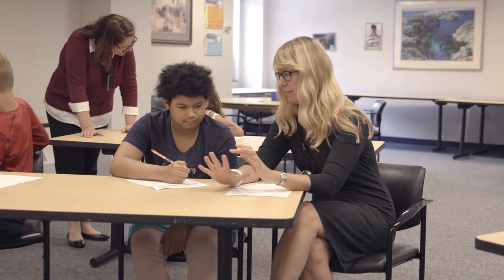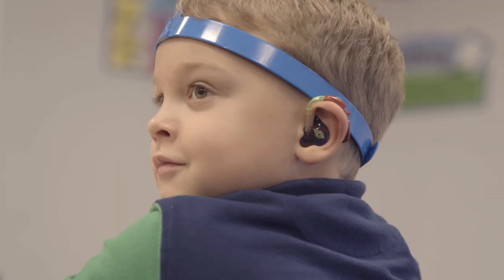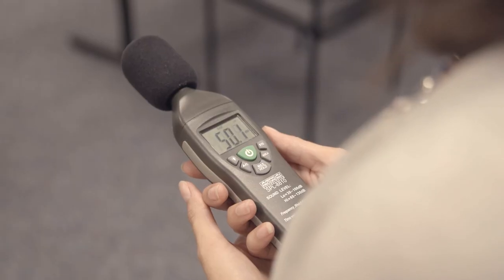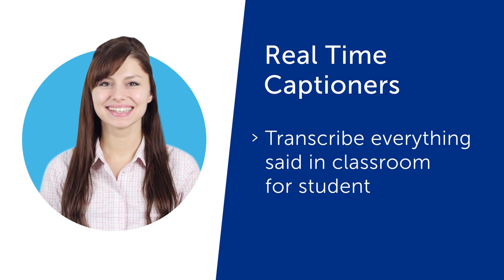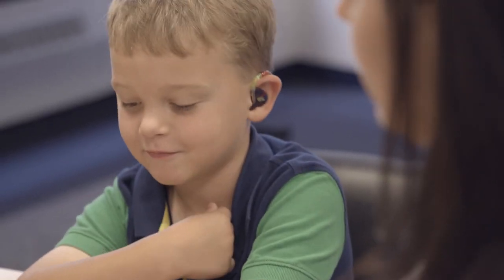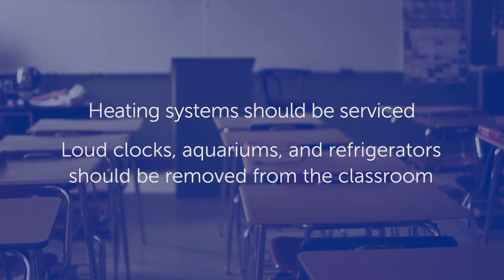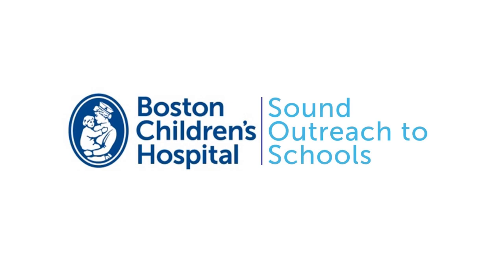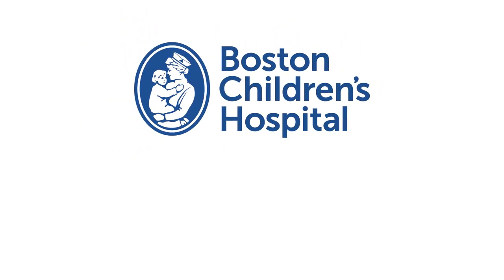Providing Services and Accommodations for Deaf and Hard of Hearing Students in a Mainstream Setting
More and more children with hearing loss are being educated alongside their peers with typical hearing in mainstream classrooms.  This video introduces parents and school personnel about services and accommodations that may be useful in supporting a child with hearing loss in the classroom.